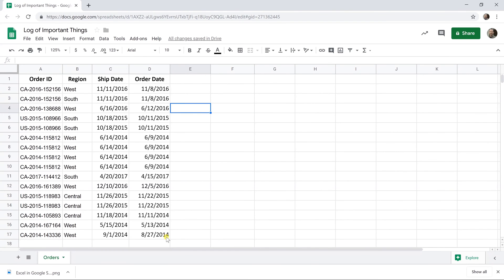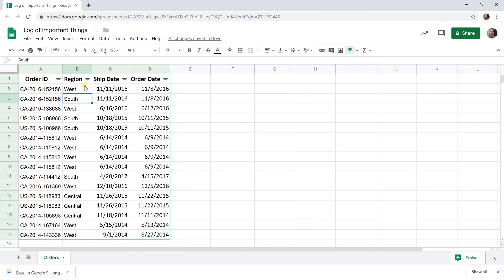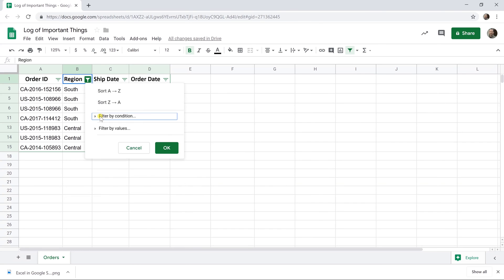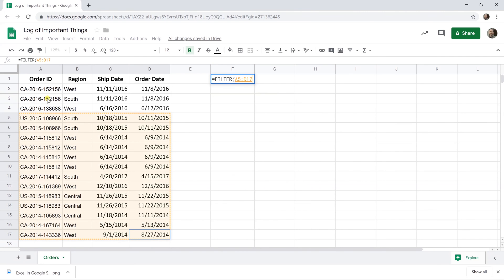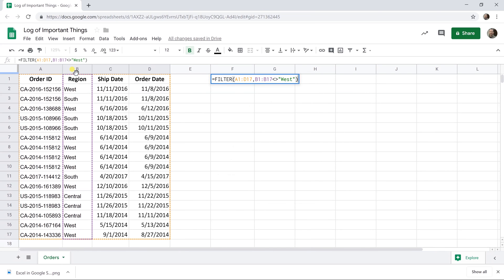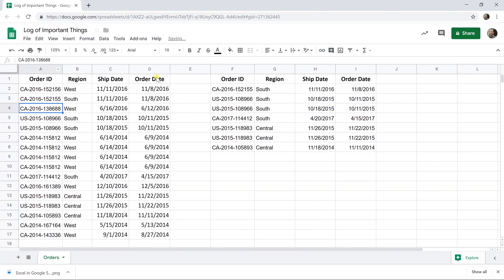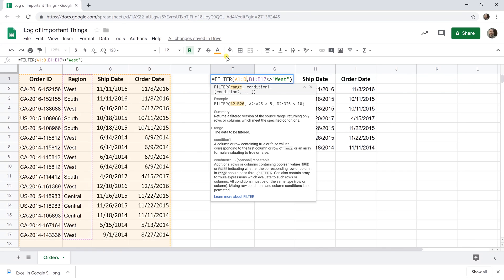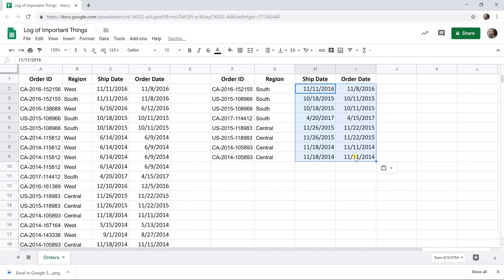Google Sheets - Remove Rows Containing Certain Data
If you want to remove certain rows in your spreadsheet based on the data they contain, there are two good ways to do it. Both techniques have certain upsides and drawbacks. You can choose which works best for you.

🕒 Timestamps
0:00 - Intro
0:27 - Apply a Filter
5:44 - Make the List Static